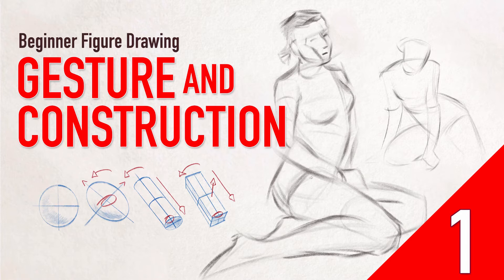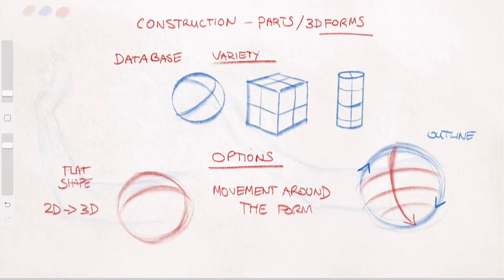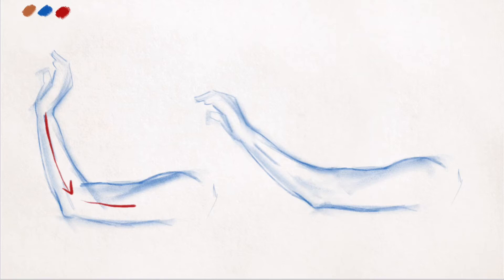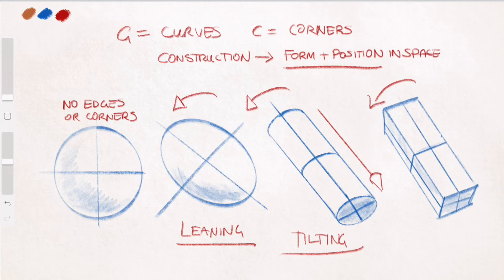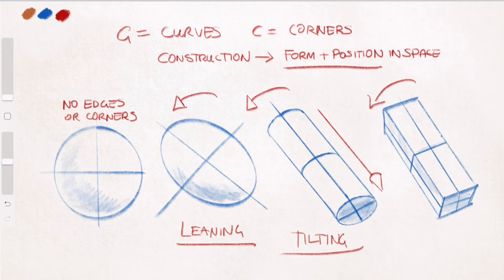Beginner Figure Drawing - Lesson 1 - Gesture and Construction Trailer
This figure drawing introduction course will go over the first two steps of building the figure - Gesture and Construction. In this lesson we'll cover not only why we use these two concepts, but also how to use them in designing our figures. This lesson will consist of a lecture, followed by and exercise for the student as well as an assignment for you to complete.